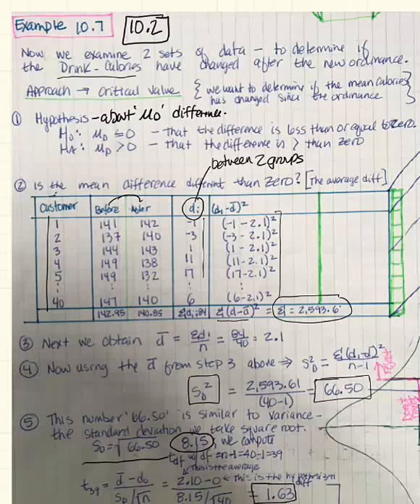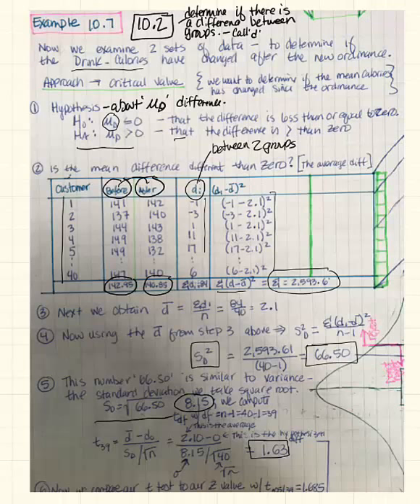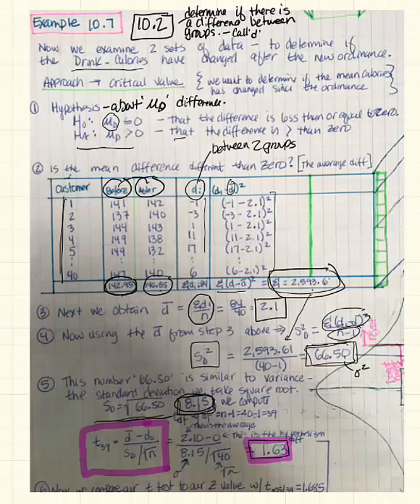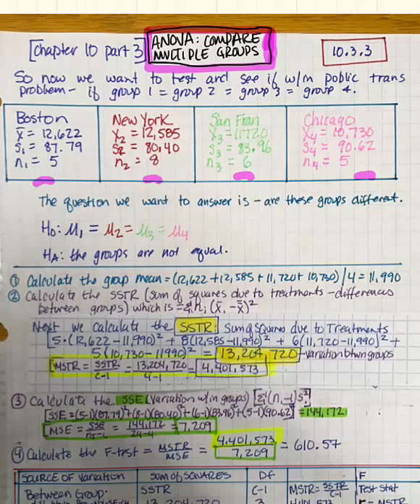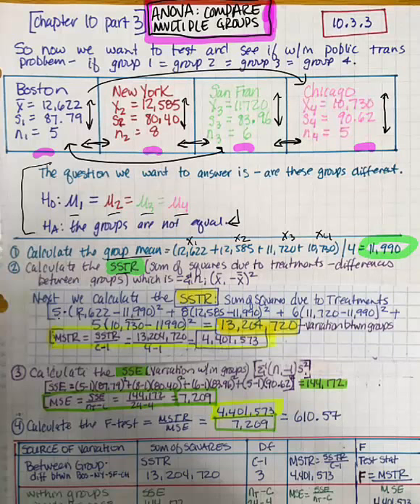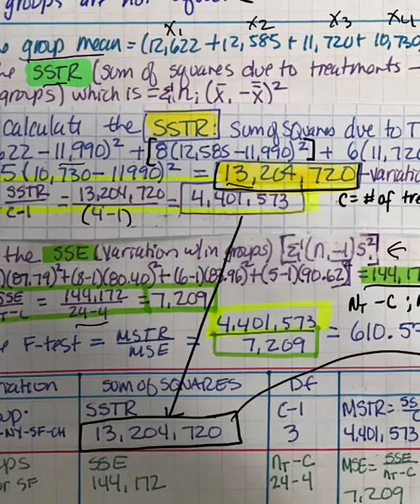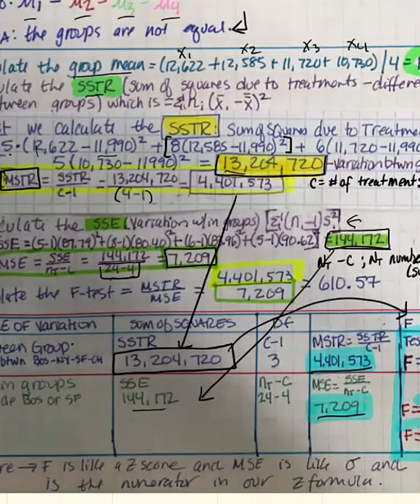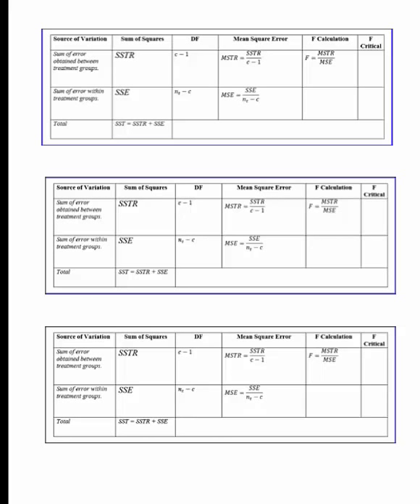BUA 601 Chapter 10 Understanding 10.2 and 10.3 (ANOVA)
T tests
ANOVA